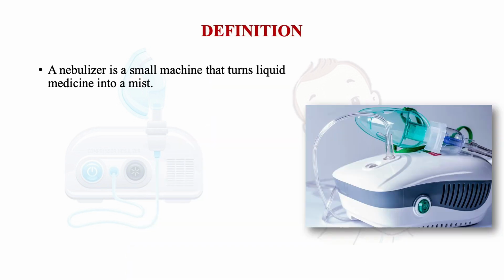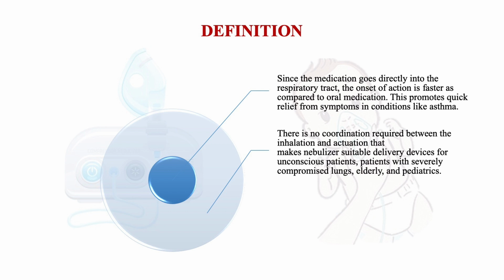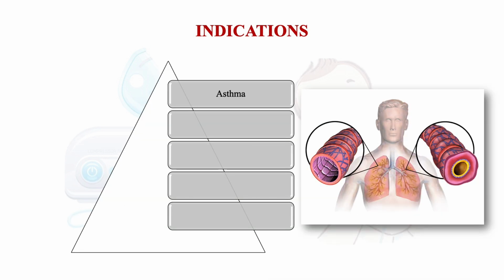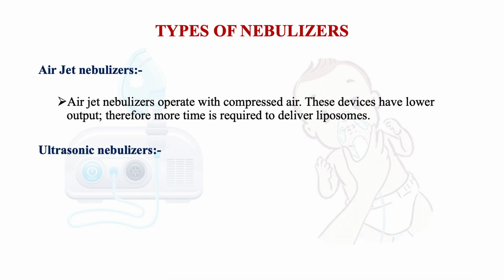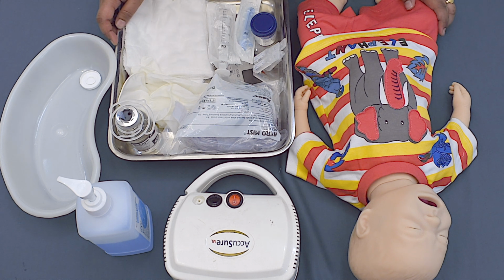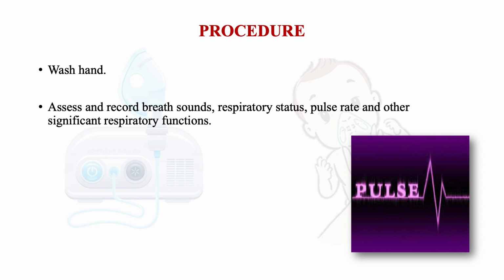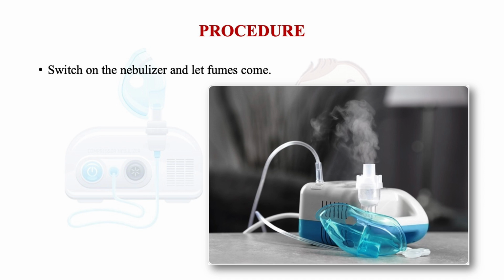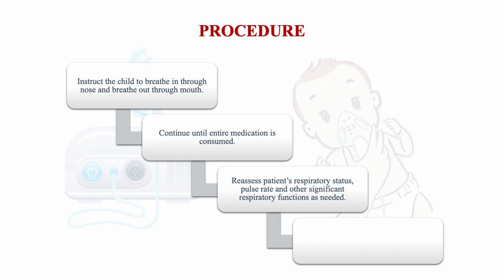Nebulization swayamprabha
Subject: BNS 207
Course Name: BNS 207
Name of Presenter: Dr. Rimple Sharma